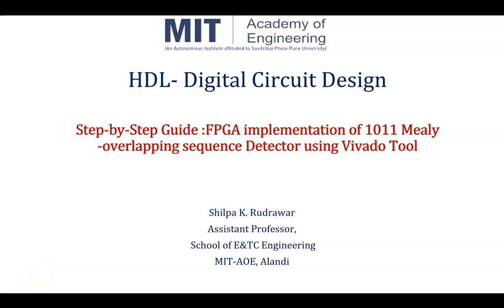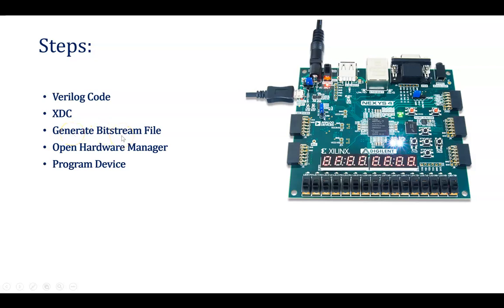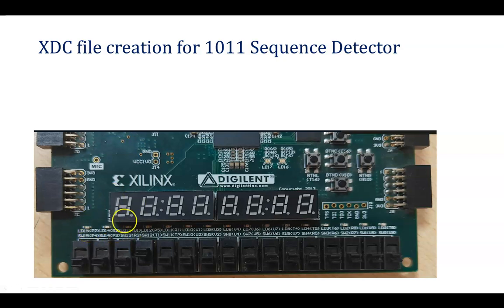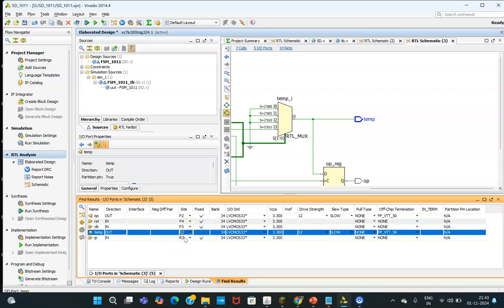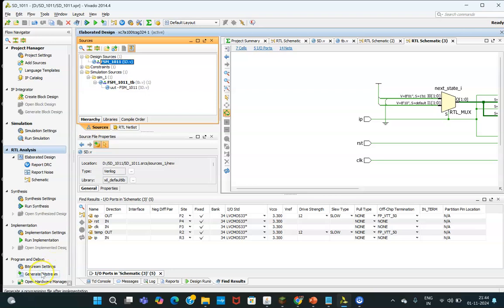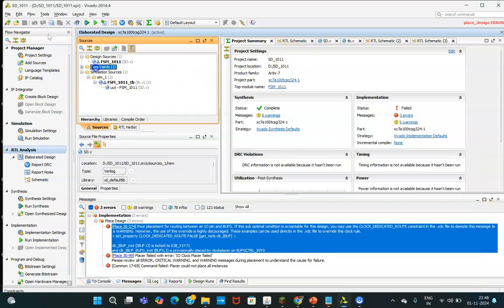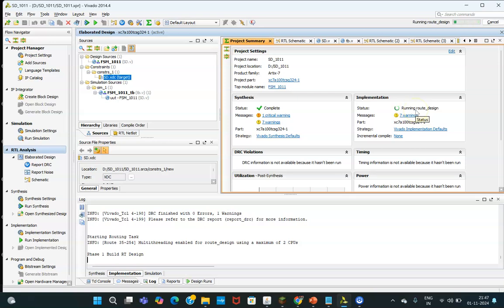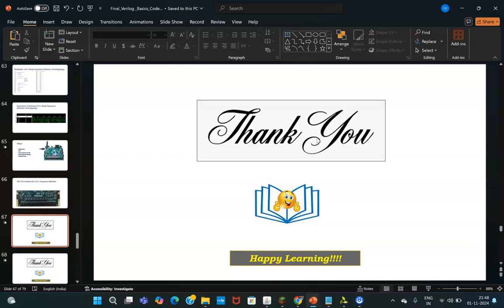Step-by-Step Guide:FPGA implementation of 1011 Mealy overlapping sequence Detector using Vivado Tool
This guide provides a concise walkthrough for implementing a 1011 Mealy-overlapping sequence detector on an FPGA using Xilinx Vivado. Start by creating a new project and writing the Verilog code for the detector, defining states and transitions for the "1011" sequence with overlap detection. Develop a testbench to simulate various input patterns and confirm correct outputs. After successful simulation, synthesize and implement the design, assign I/O constraints, and program the FPGA. In next part we will , test the hardware to verify that the detector accurately identifies the "1011" pattern, with overlaps. This process strengthens FPGA skills and sequence detection understanding!